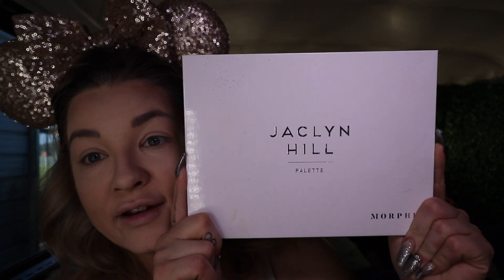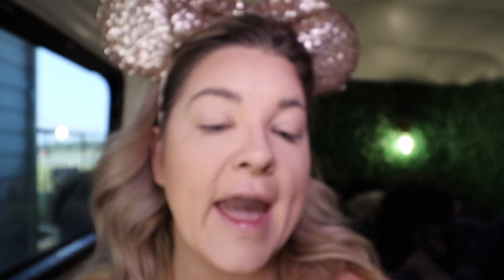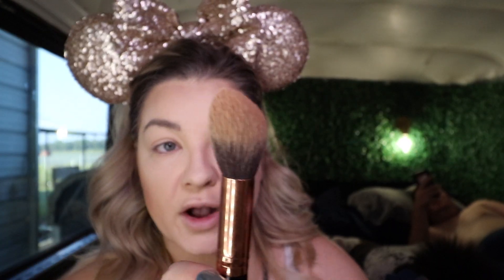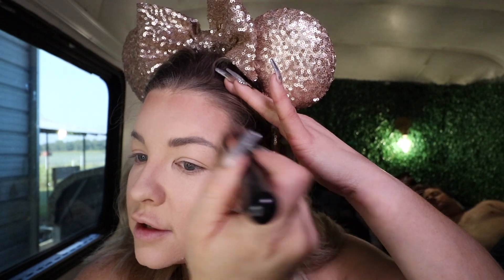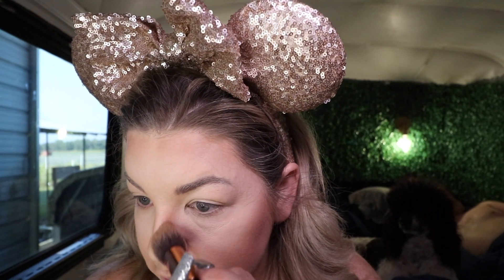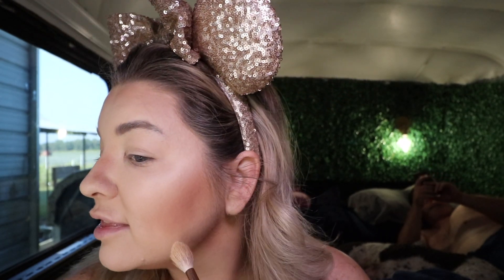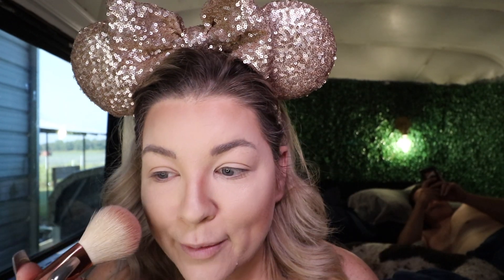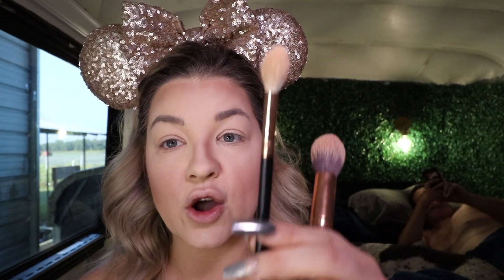Contour and Highlight with Eyeshadow | Jaclyn Hill Palette Volume 1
I want you to get the most out of the palettes that you buy! In this video I show you how to do your contour and highlight with the Jaclyn Hill Palette, Volume 1! With the brush link below, I included the Jeffree Star X Morphe Brushes because they include not only the face brushes, but the eyeshadow brushes you need as well.

The Fairy Godsisters Ear Collection on Etsy